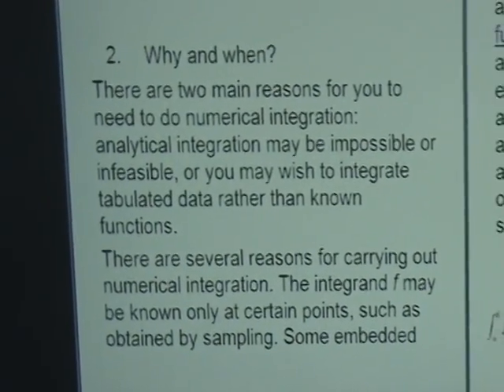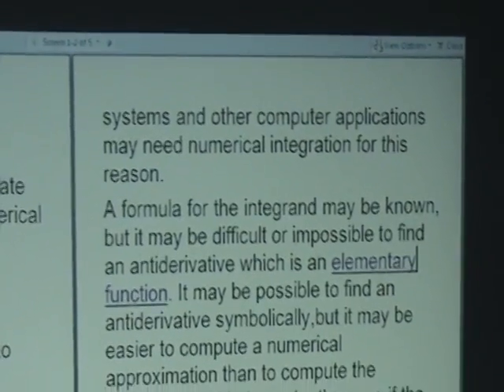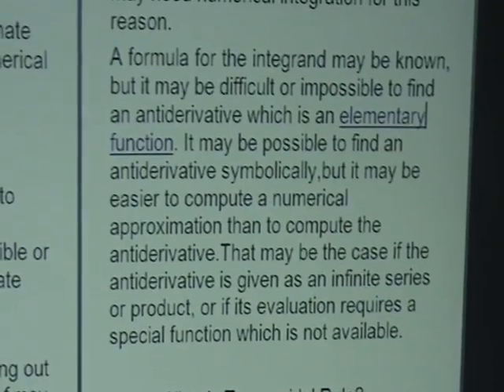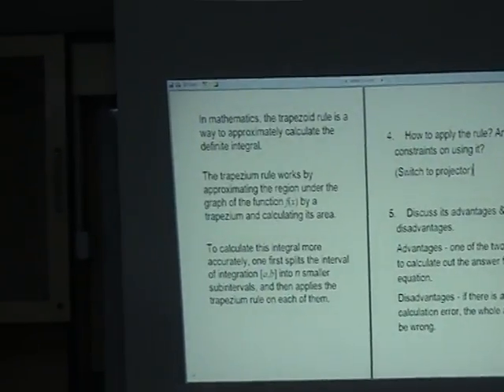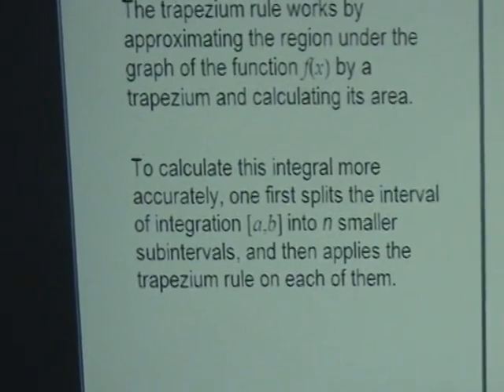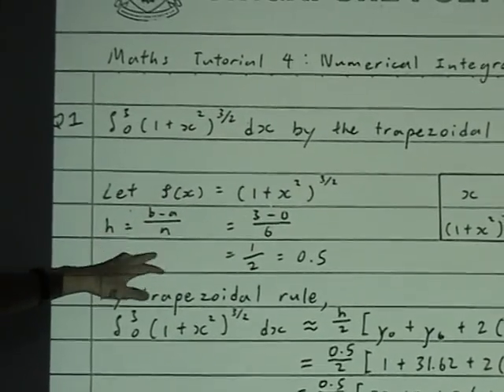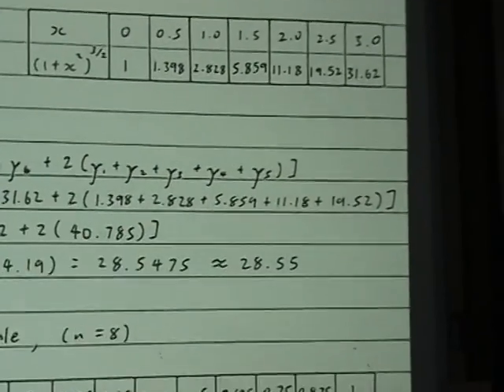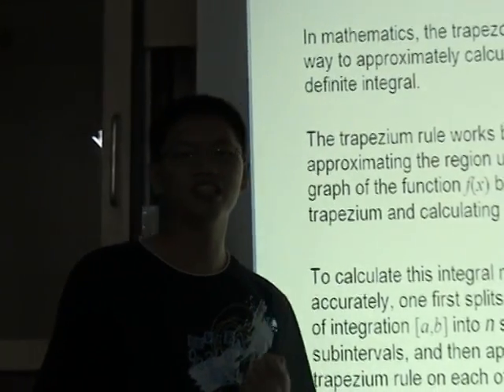DEEE/FT/2B06 EPIC (part #/1)